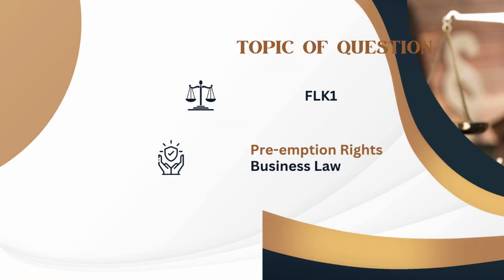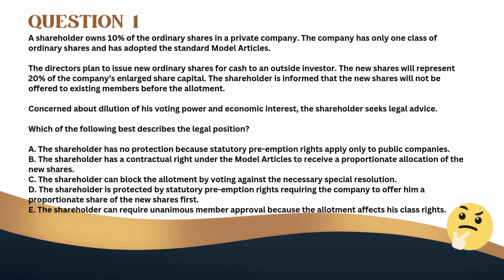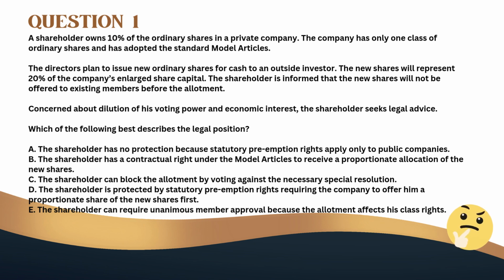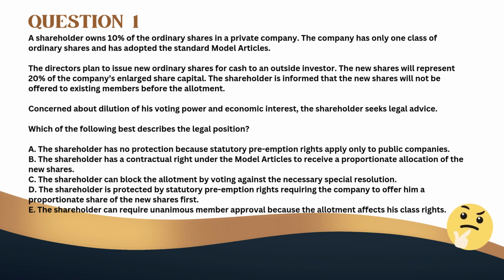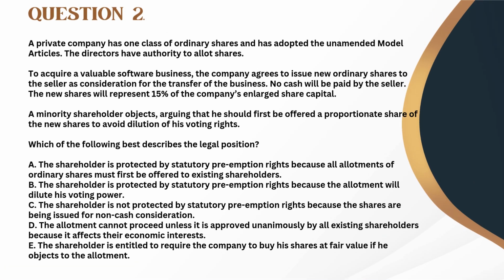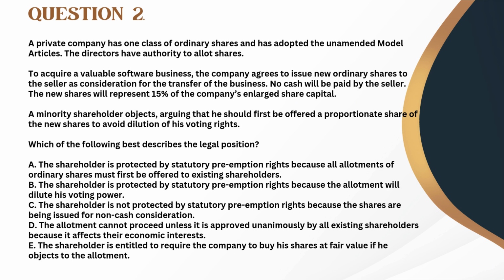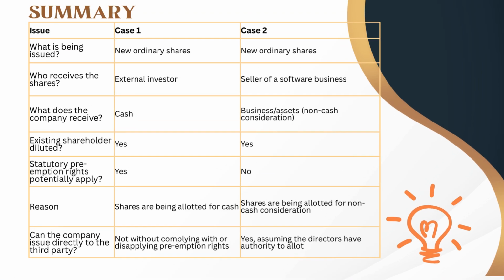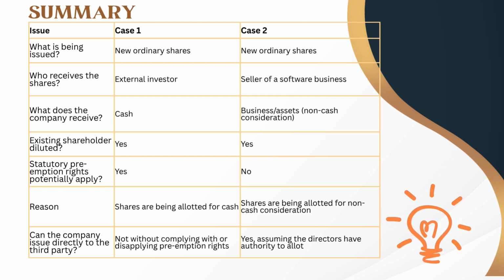SQE1 Business Law: Pre-emption Rights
Test your understanding of share allotments with these two SQE MCQs involving corporate finance, director powers, and statutory pre-emption rights protection for existing shareholders.

At first glance, both scenarios involve a company issuing new ordinary shares that result in the dilution of existing shareholders. However, one question concerns an allotment for cash to an external investor, while the other examines an allotment for non-cash consideration to acquire a software business.

Learn the difference between:

• Allotment for cash versus allotment for non-cash consideration.
• When statutory pre-emption rights strictly apply to protect existing investors.
• Why an asset acquisition avoids statutory pre-emption rights under the Companies Act.

Targeting a pass in the upcoming SQE1? 🎓

Knowing the law is one thing; navigating the SQE’s tricky logic is another. Our question bank bridges that gap.

We offer 600+ rigorous MCQs across FLK1 & FLK2, specifically designed to mirror the actual exam’s difficulty. No surprises on exam day, just preparation.

Taste the quality of our bank now. Try the free mini-mock and start practicing smarter.